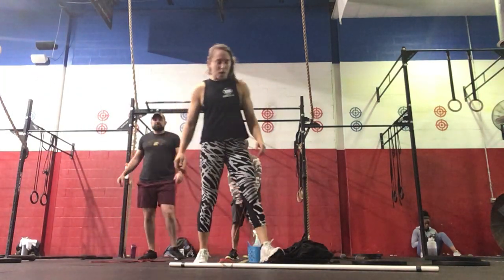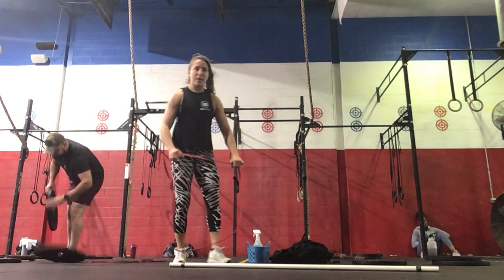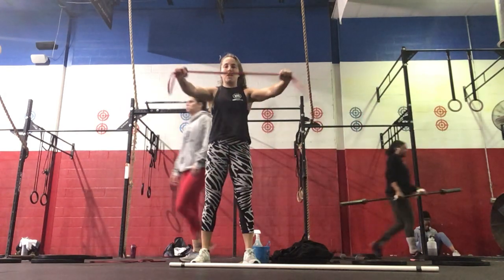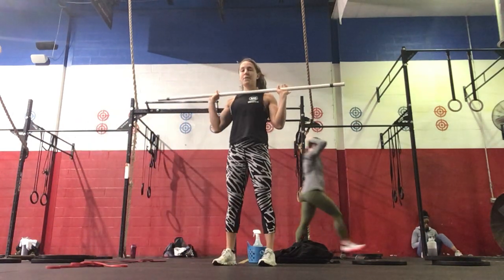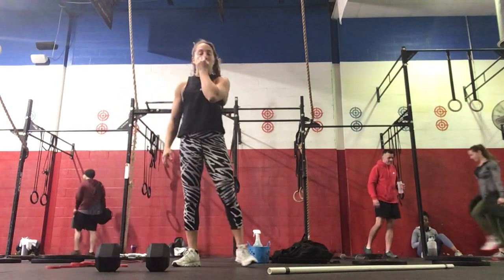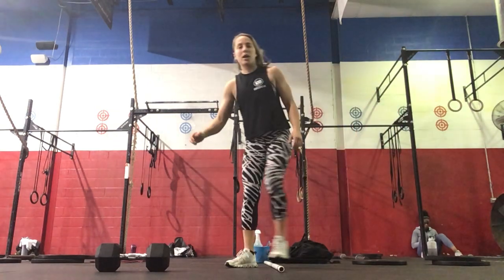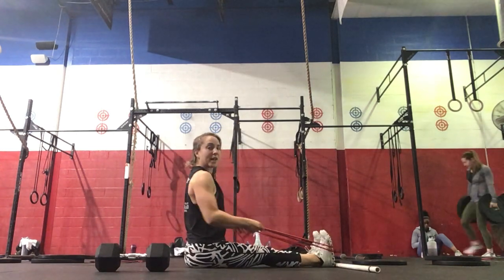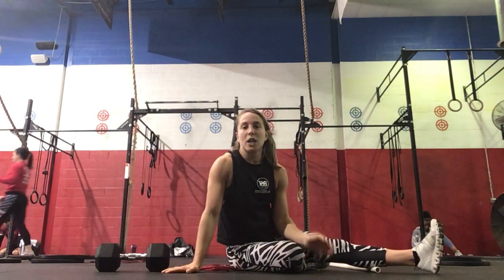Coach Ali WOD Demo 12 November 2021